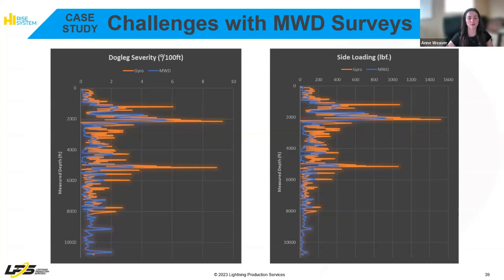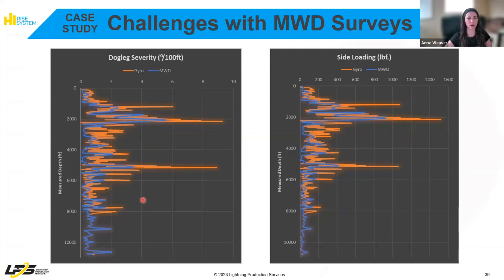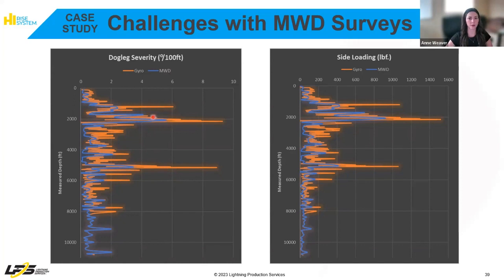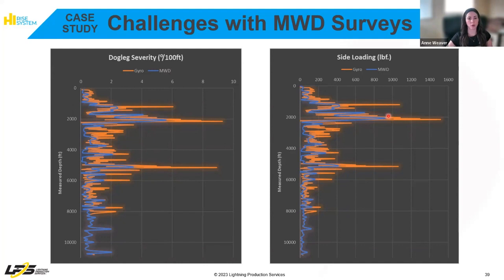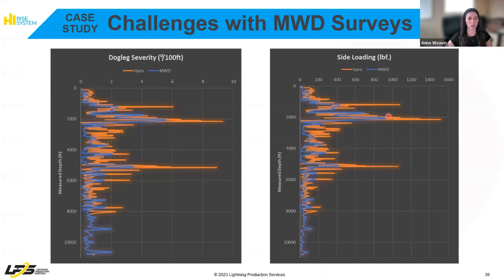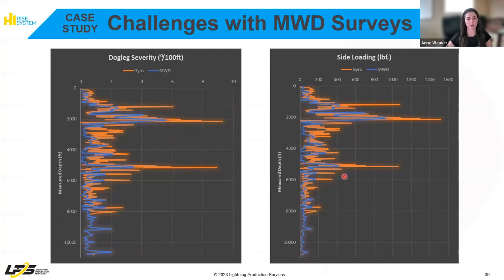The Power of Gyro Technology for Optimal Performance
Anne Marie Weaver, Lightning Production Services Manufacturing & Engineering General Manager, shares how gyro technology has revolutionized downhole design in this video.

Using a case study, she demonstrates the effectiveness of gyros in designing rod strings that perform optimally. The video highlights the limitations of traditional MWD surveys and emphasizes how gyros provide more precise data on deviation severity. With this information, the team was able to design a rod string that addressed the various deviations encountered, leading to longer run times and impressive production results.

This success story highlights the advantages of utilizing gyro technology for downhole design and the importance of establishing reasonable expectations for customers.